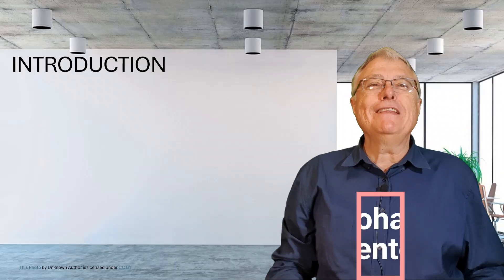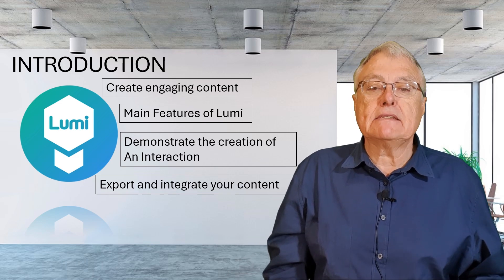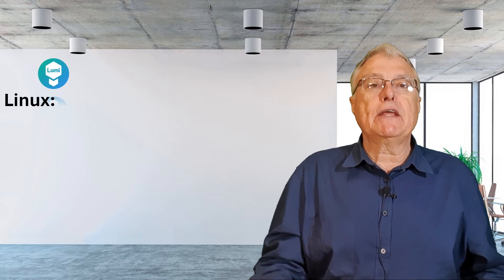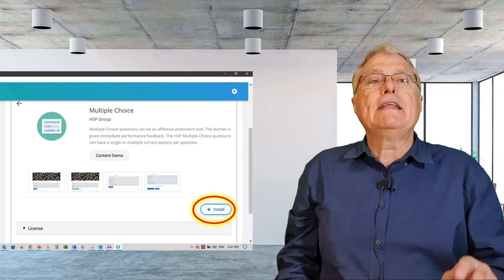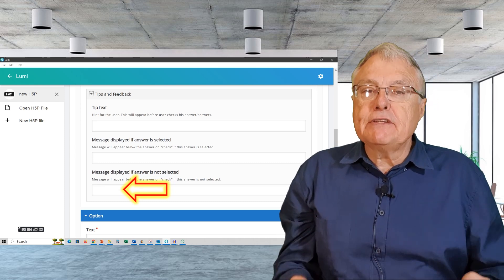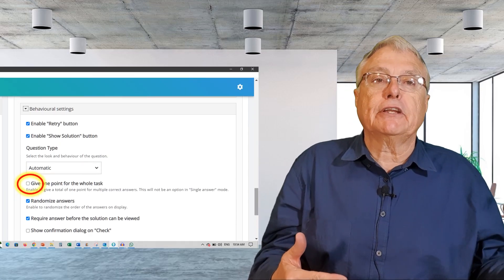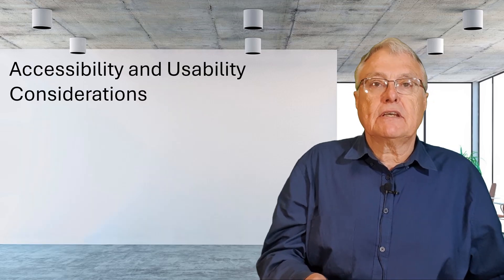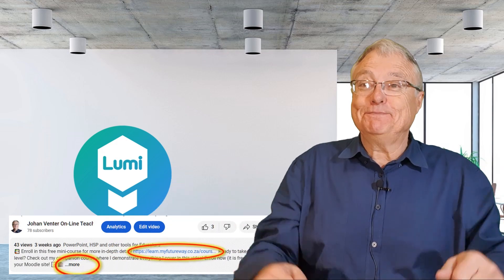Transform Your Online Teaching with Lumi (Create Interactive H5P Content Easily)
I'm excited to introduce you to Lumi, a powerful tool for creating interactive H5P content. Join educators worldwide exploring a more human kind of online learning — it’s free:

👉 🚀 Level Up Your Skills! Use these Coupons!🚀 I also present two Udemy courses — one on creating educational animations in PowerPoint, and another where you build five H5P projects focused on leadership development.  Check out the coupon links above for free content and great deals — and don’t miss the ones marked “best” for the lowest available prices. (The “best” coupons are time-sensitive due to Udemy’s rules, while the others remain available all the time.)
💡 Remember, Udemy offers a 30-day money-back guarantee, so you can explore any course completely risk-free.

Explore my full catalogue of free mini-courses (each with a YouTube video)

In this video (and in the free course), you'll learn:

How to download and install Lumi on different operating systems (Windows, macOS, and Linux)
An overview of Lumi's features and interface
Step-by-step instructions for creating a simple multiple-choice question with H5P
Tips for using Lumi to make your online learning materials more interactive and engaging
How to export and integrate your H5P content into your preferred LMS, including Moodle
Resources mentioned in this video:
I also present two Udemy courses — one on creating educational animations in PowerPoint, and another where you build five H5P projects focused on leadership development.
Check out the coupon links below for free content and great deals — and don’t miss the ones marked “best” for the lowest available prices. (The “best” coupons are time-sensitive due to Udemy’s rules, while the others remain available all the time.)
💡 Remember, Udemy offers a 30-day money-back guarantee, so you can explore any course completely risk-free.  (i.e. you can have your cake and eat it!)

Please comment. I would like to see your comment.